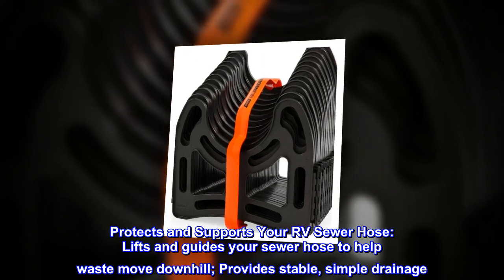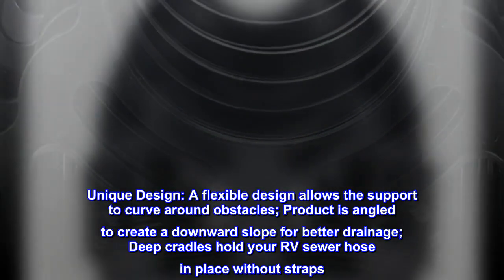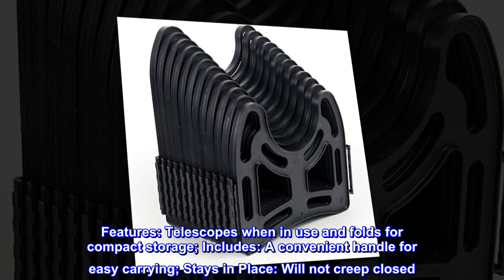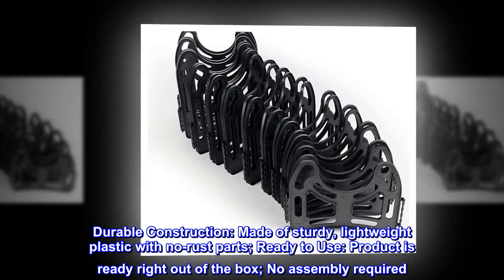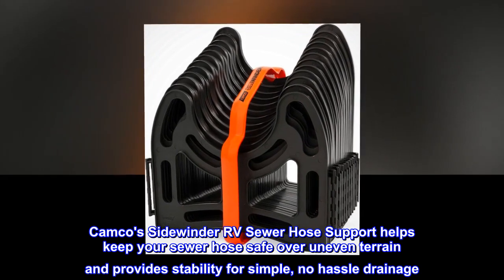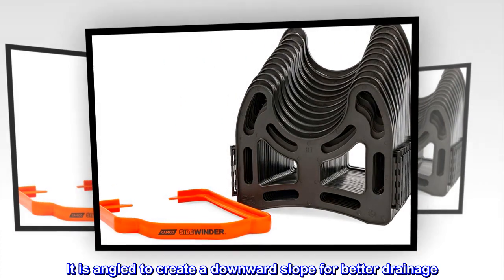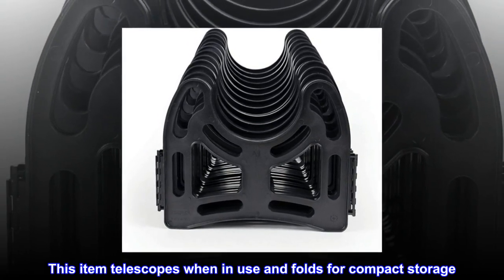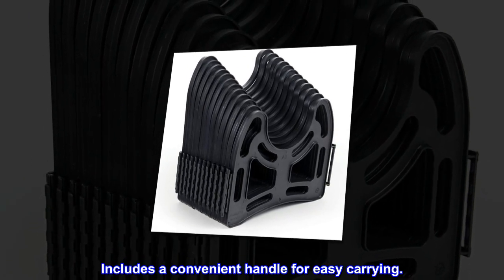Camco Sidewinder RV Sewer Hose Support | Features a Lightweight, Flexible, and Durable Frame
Protects and Supports Your RV Sewer Hose: Lifts and guides your sewer hose to help waste move downhill; Provides stable, simple drainage
Compatibility: Fits up to a 10-foot RV sewer hose; Works with all 3-inch diameter hoses
Unique Design: A flexible design allows the support to curve around obstacles; Product is angled to create a downward slope for better drainage; Deep cradles hold your RV sewer hose in place without straps
Features: Telescopes when in use and folds for compact storage; Includes: A convenient handle for easy carrying; Stays in Place: Will not creep closed
Durable Construction: Made of sturdy, lightweight plastic with no-rust parts; Ready to Use: Product is ready right out of the box; No assembly required
Camco's Sidewinder RV Sewer Hose Support helps keep your sewer hose safe over uneven terrain and provides stability for simple, no hassle drainage. The support fits up to a 10-foot RV sewer hose with a 3-inch diameter. A flexible design allows this support to curve around obstacles. It is angled to create a downward slope for better drainage. Deep cradles hold your RV sewer hose in place without straps; product will not creep closed. This item telescopes when in use and folds for compact storage. The support is made of sturdy, lightweight plastic with no-rust parts. It is ready right out of the box—no assembly required. Includes a convenient handle for easy carrying.

Much Better.
We noticed friends using this product to assist the correct flow to prevent backup. Looking forward to using this to make the process easier. thanks